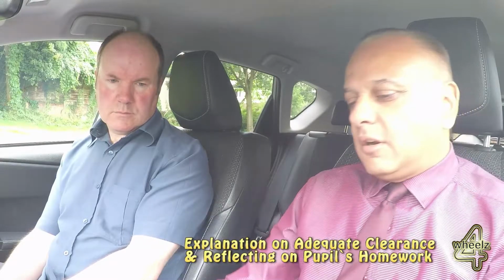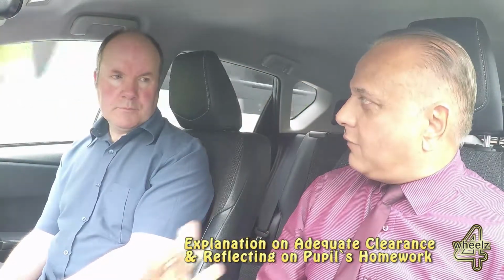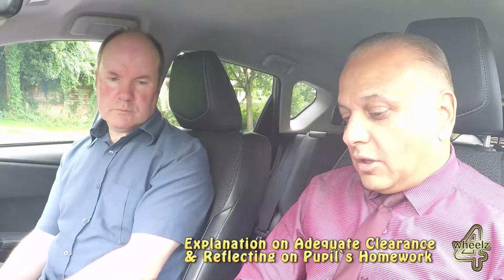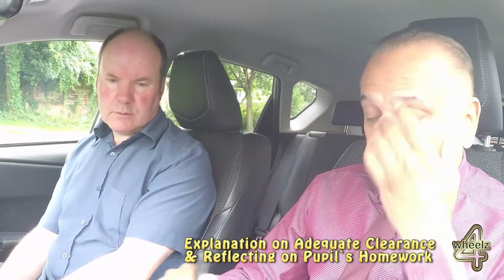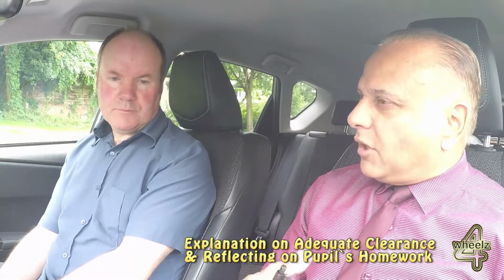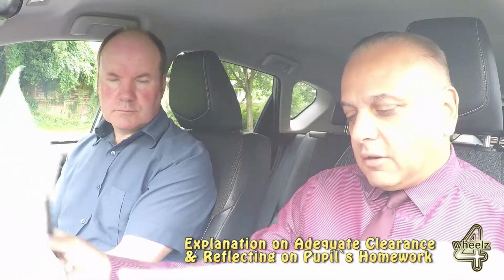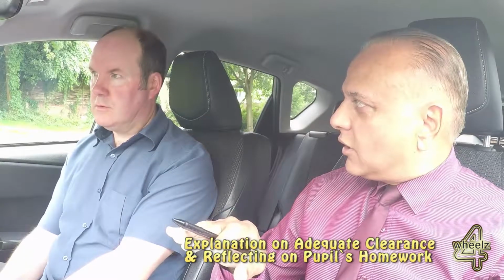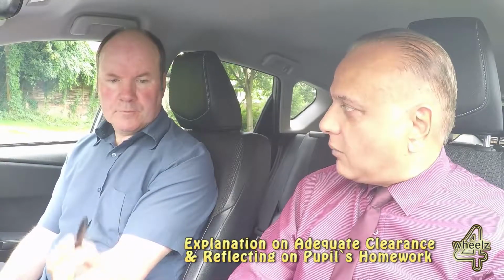Adequate Clearance with Explanation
The video shows the Trainer explaining Adequate Clearance and also shows how the Trainer and Pupil are reflecting back on homework set on the 2 second rule.